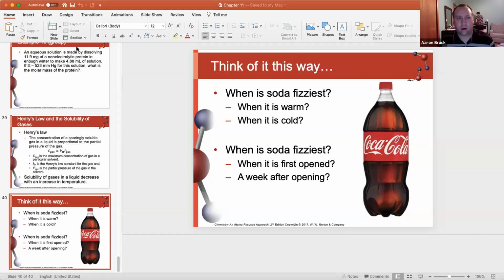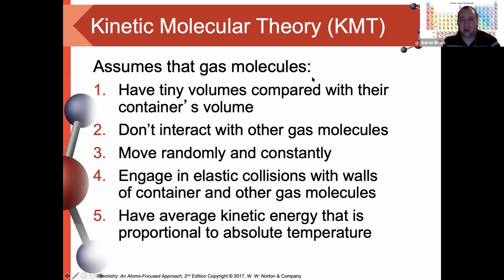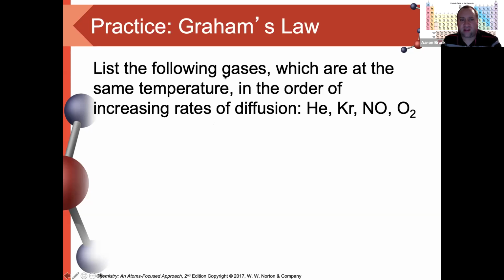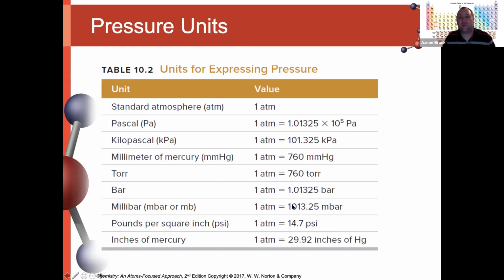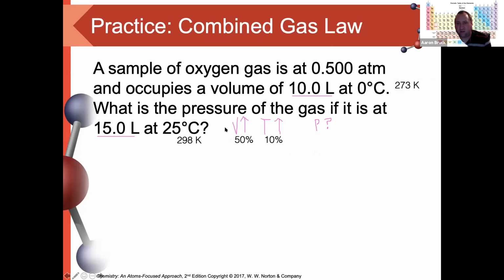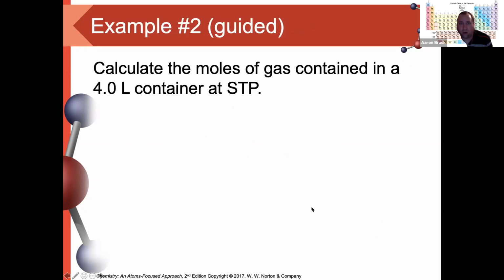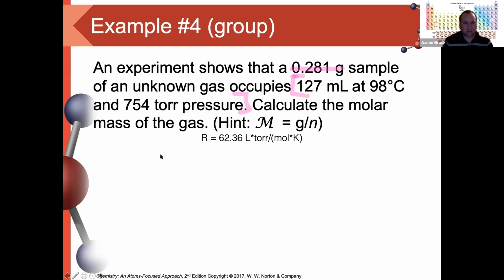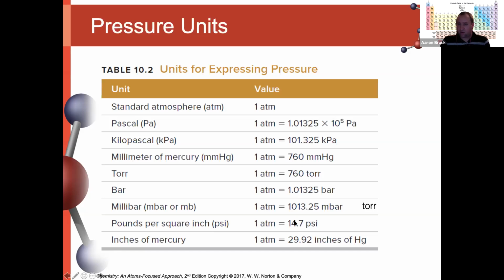Lecture #20 - Gas Properties and the Gas Laws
Note - the recording cuts out in the middle and a part of the lecture on gas laws is missing.  for the full version of the lecture.

In this lecture, we discuss the unique properties of gases before getting into how to qualitatively and quantitatively evaluate them using the Gas Laws.